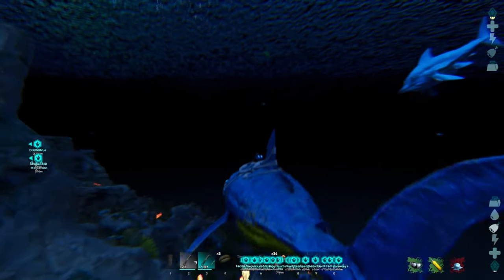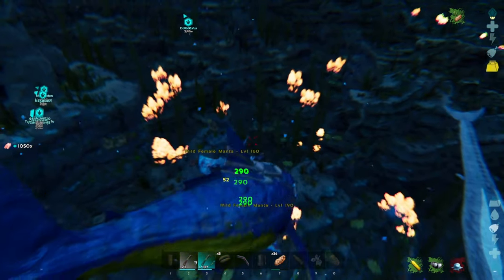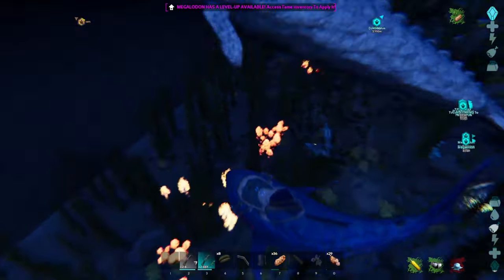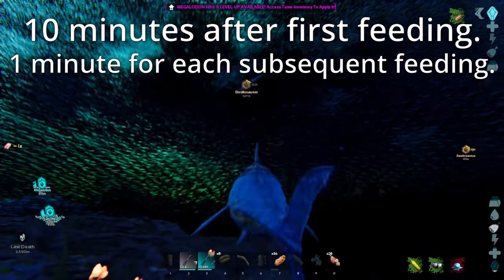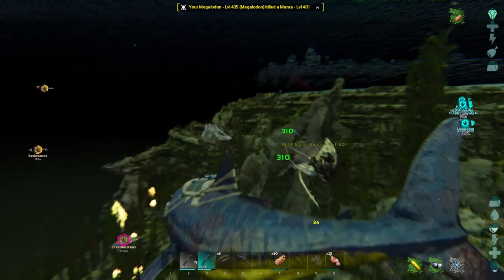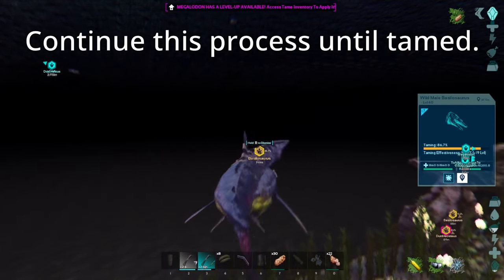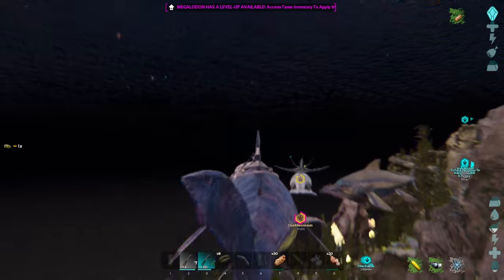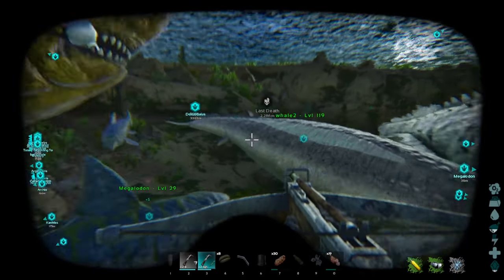Ark Survival Ascended Basilosaurus taming, Ark How to tame a Basilosaurus, ASA best water tames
In this Ark Survival Ascended Basilosaurus taming guide video we reveal in Ark how to tame a Basilosaurus, one of the ASA best water tames.

This Ark Basilosaurus taming guide is an Ark Basilosaurus taming tutorial revealing the ark basilosaurus location the island map. Ark Basilosaurus spawn locations the island map are shown. ASA Basilosaurus are easy to tame and do not require an ark basilosaurus trap.

This is Basilosaurus ark taming at it's finest, and simplest. This Ark easy Basilosaurus taming guide show the basilosaurus ark the island locations and demonstrates, twice, how to passive tame basilosaurus ark. I explain how fights work between ark basilosaurus vs megalodon and ark basilosaurus vs mosasaurus and ark basilosaurus vs tusoteuthis. The Ark basilosaurus abilities allow ark ascended basilosaurus immunity to ark tusoteuthis grab ability and ark electric eel ability or ark electrophorus ability.

The ASA Basilosaurus is one of the best ark ocean tames hands down of all the ark ocean dinos. Ark Ascended Bassy only has 1 draw-back: when an ark basilosaurus goes too deep it takes small amounts of hp damage over time.